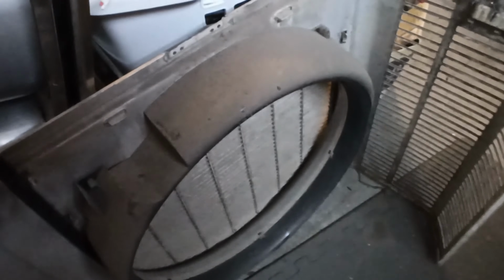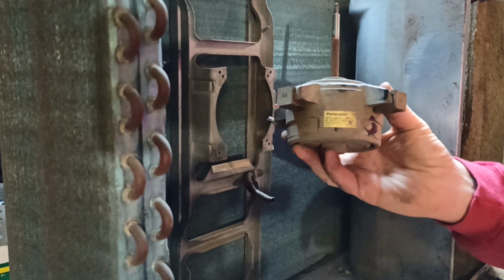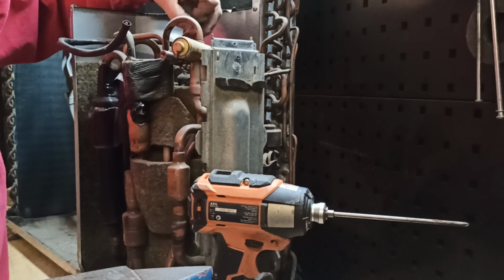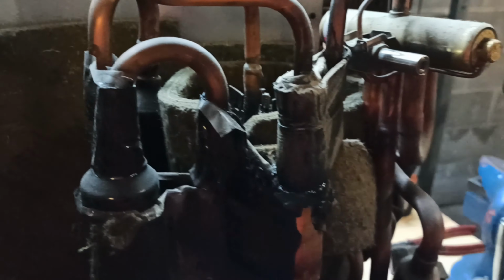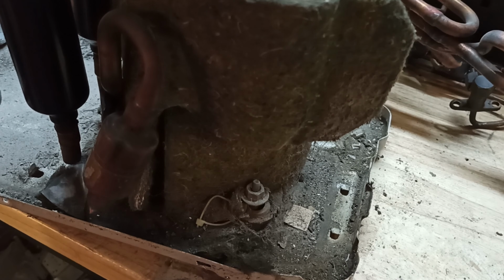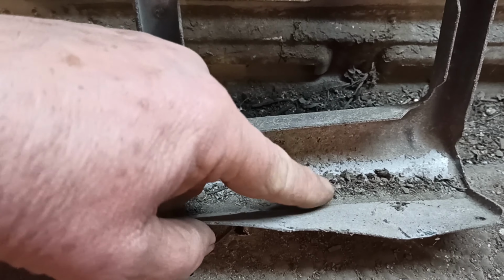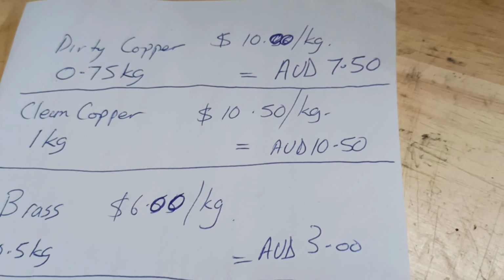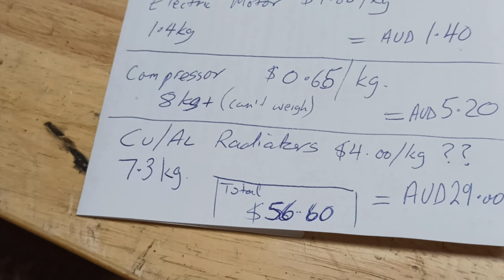65 Scrap Metal from an Air Conditioner. Easy Copper and Aluminium Radiator Recovery. Bondi Scrapper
In this video I pull apart the outdoor unit of a split system air conditioner.
They are easy to pull apart and you get some good copper and the copper/aluminium radiators are great value.  The air conditioner compressors have  some good weight and bring reasonable money.
It's a tear down that I recommend.

Here is a link to an indoor unit.

Welcome to the Bondi Scrapper Channel.
This channel is my recycling journey from kerbside collections and dumpster diving and ending at the scrap metal dealer for a cash payout.
I love walking the streets and finding recyclable waste, taking it back to my small workshop (The Cage) and pulling it apart, saving it from landfill and feeding it back into the manufacturing stream via the scrap metal dealer.
My favourite metals are brass, copper and aluminium.  I also do a lot of steel which is an inevitable bi-product of scrapping.
When I'm not scrapping, my other hobbies are growing vegetables, compost worms and Australian native stingless bees.